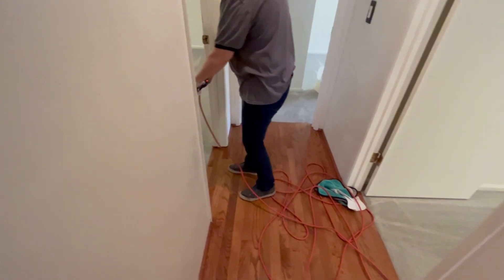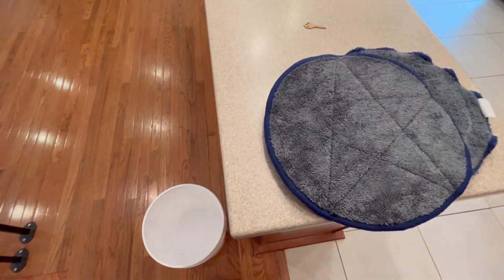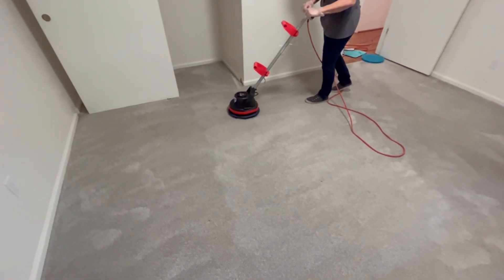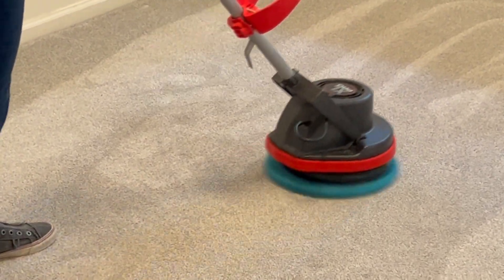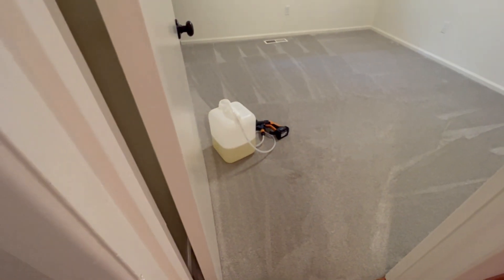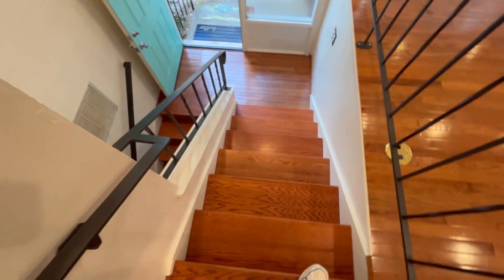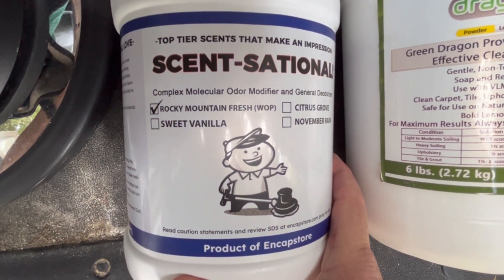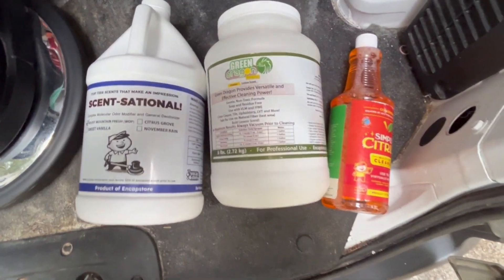YOU Can start a Carpet Cleaning Business Today- Here’s the Blueprint